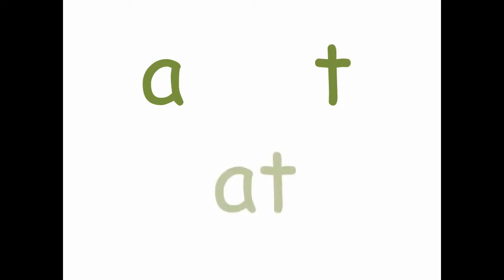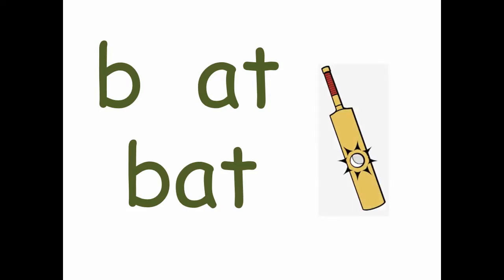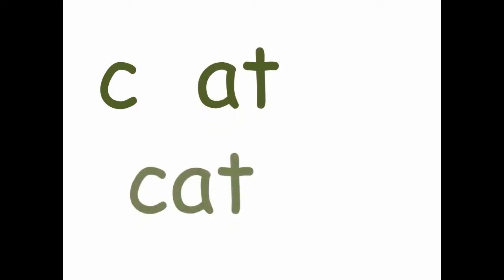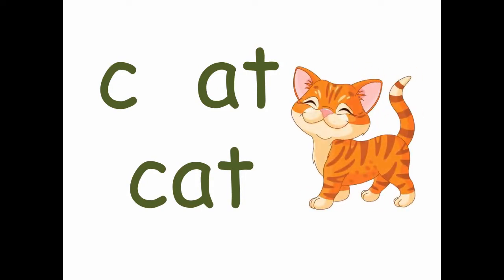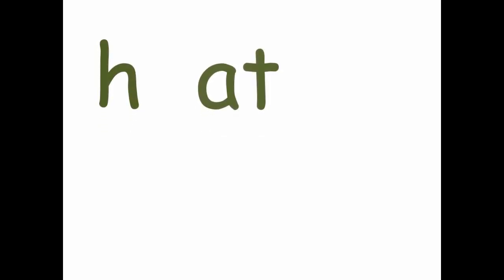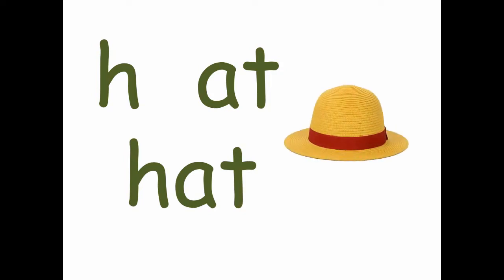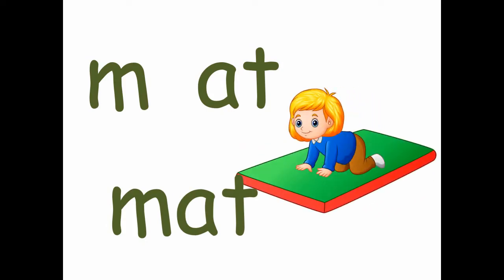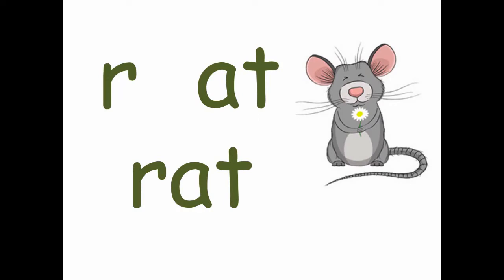Nursery English : "at" family words | HURDCO International School